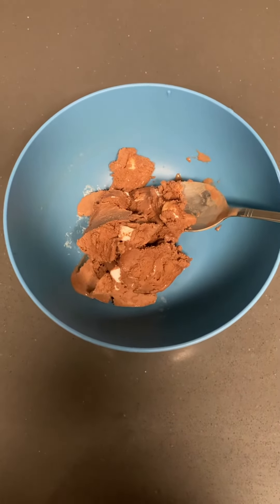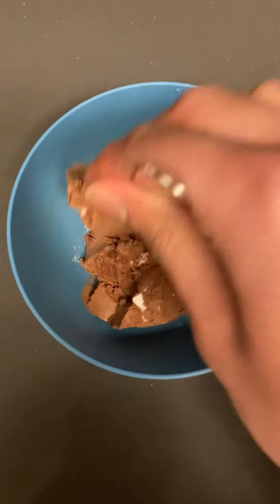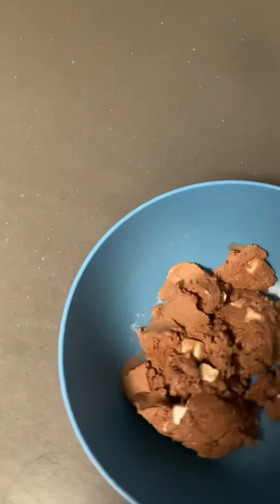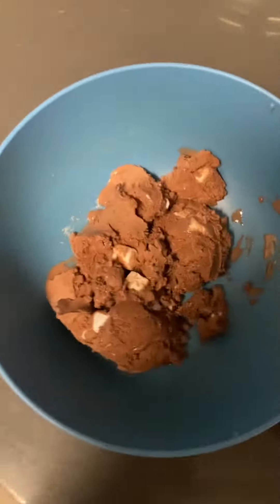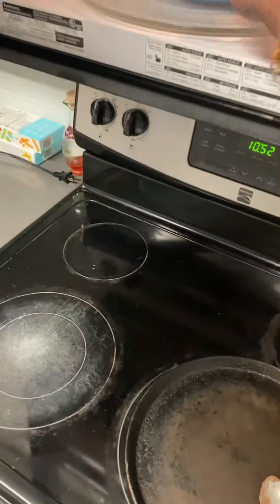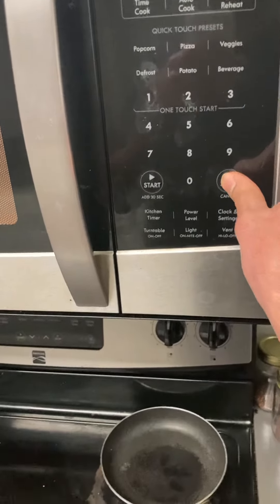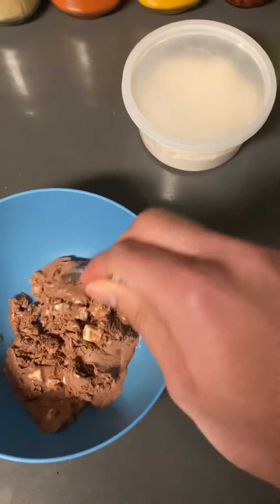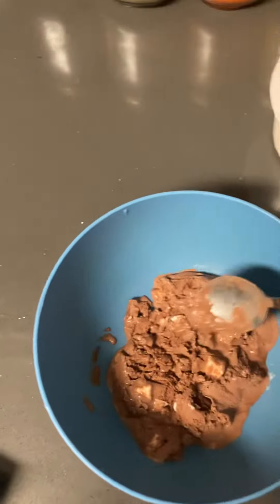How to eat ice cream in winter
I wanted to eat ice cream on a winter night and my flatmate suggested a brilliant hack to eat it without catching cold.